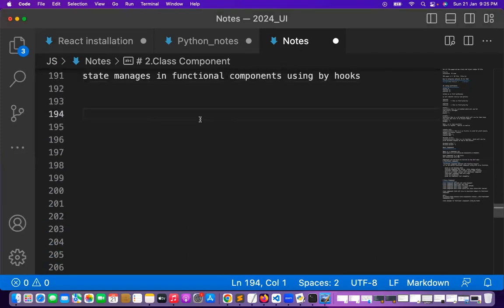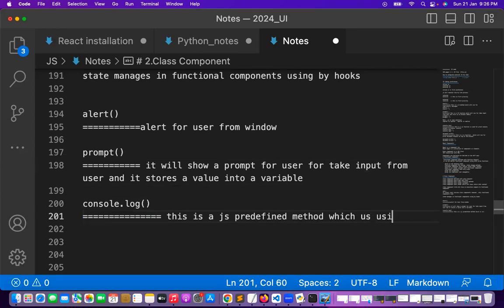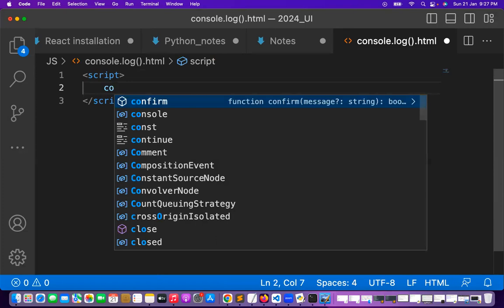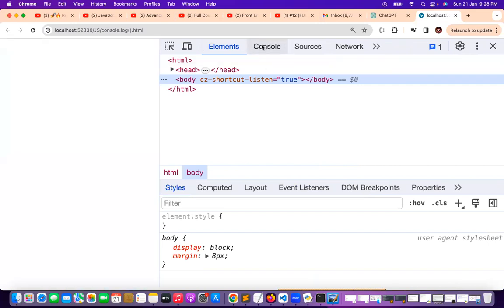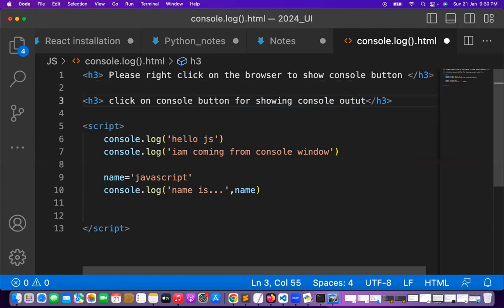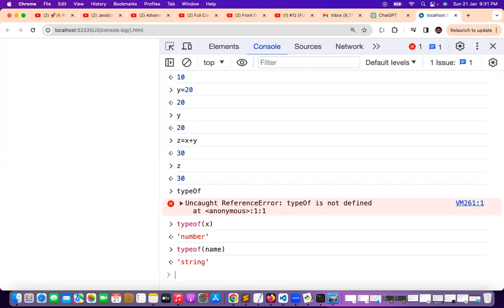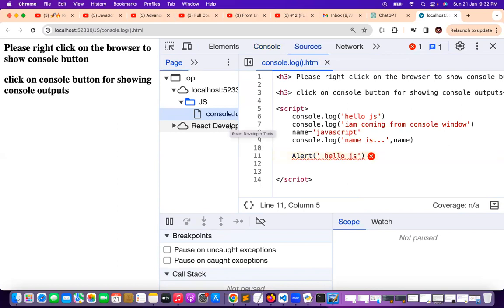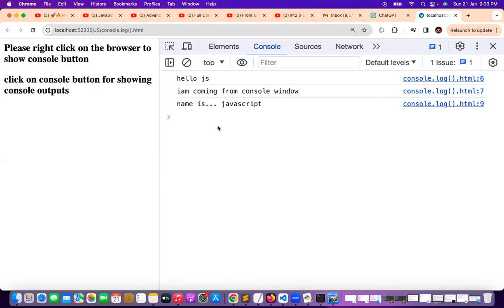#13 (FULLSTACK-ML-DL-AI) #2024 javascript - console.log function